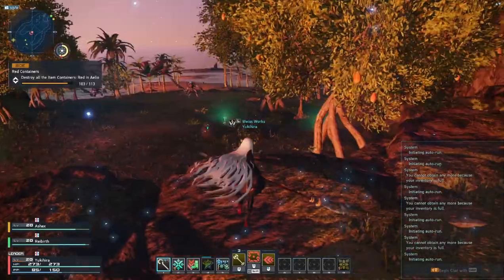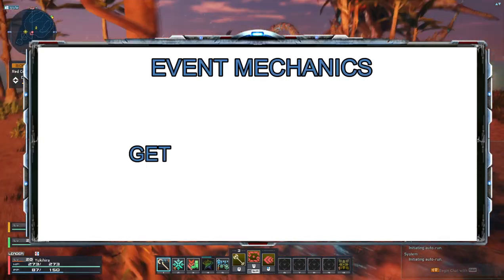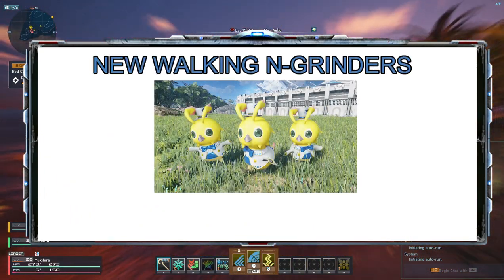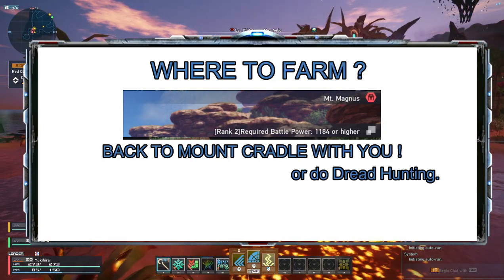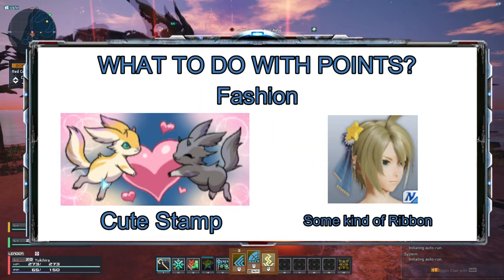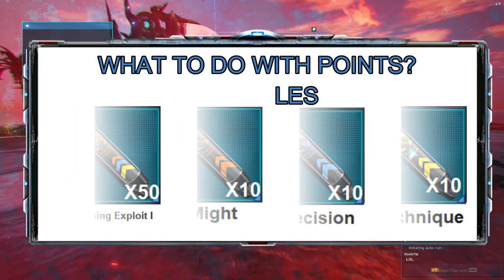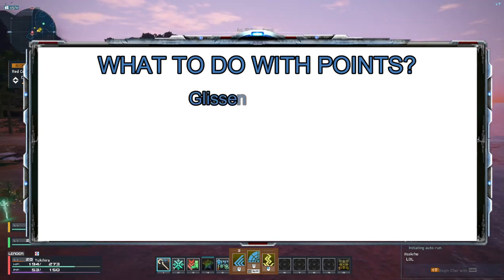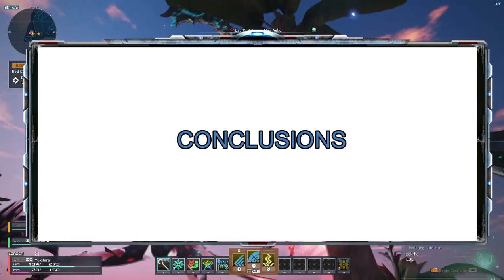[PSO2 NGS Farming Guide] How to Farm the 9th Anniversary Event!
A quick guide on the 9th anniversary Event Week 1!